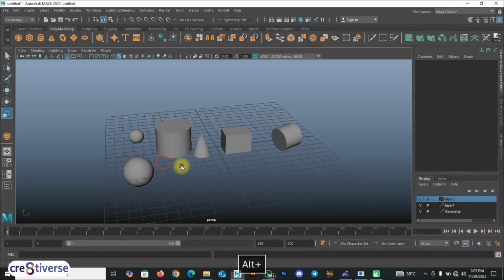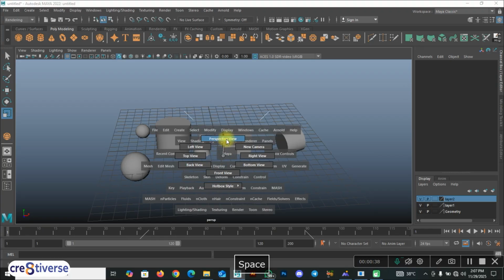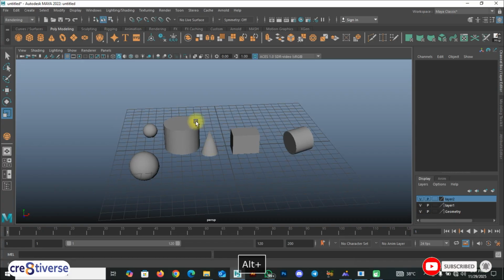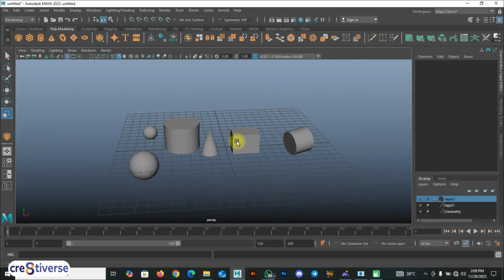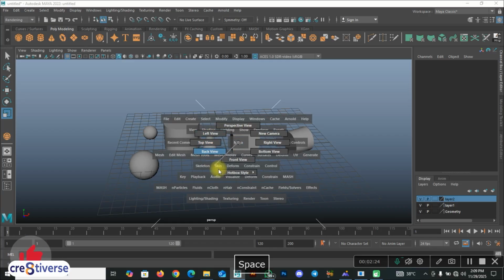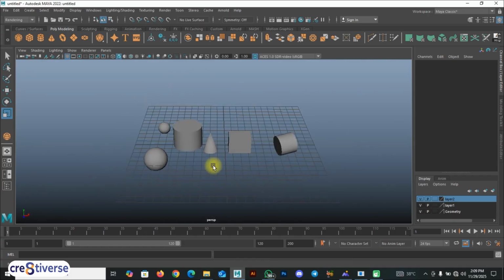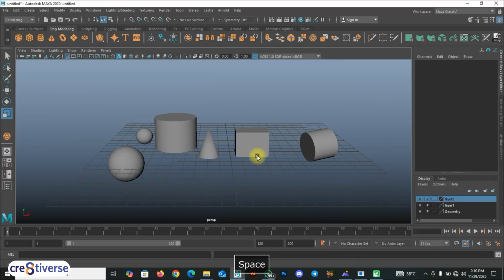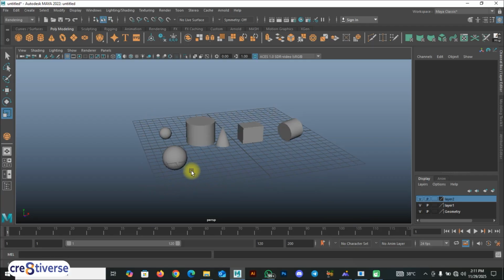M8: Maya Hotbox & Viewport Navigation Tutorial | Fast Workflow & Camera Control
In this eighth lesson, we explore two powerful tools that significantly improve speed and workflow efficiency in Autodesk Maya: the Hotbox and Viewport Navigation.

You’ll learn how to use the Hotbox (Spacebar menu system) to quickly access tools, menus, and commands without moving through the interface. This helps you work faster and stay focused during modeling and animation tasks.

We also cover viewport navigation techniques, including how to orbit, pan, and zoom around your 3D scene smoothly for better control and precision when working on models.

These tools are essential for improving your overall productivity in 3D modeling, animation, and scene layout workflows inside Maya.

By the end of this tutorial, you’ll be able to navigate Maya efficiently and use the Hotbox like a professional for faster workflow execution.